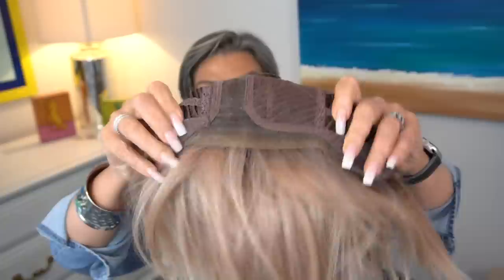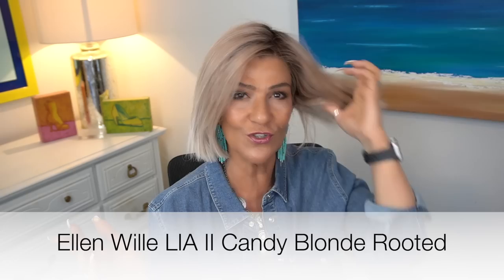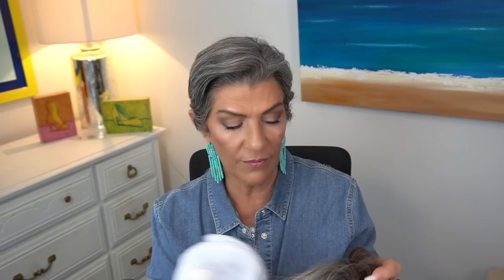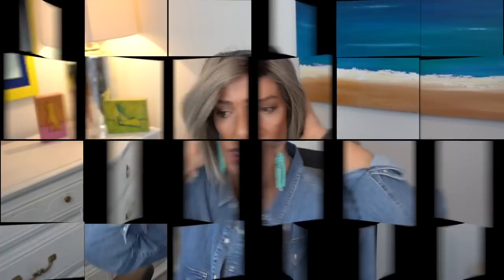SUMMER WIG PICKS | 10 STYLES, 10 COLORS, 8 BRANDS | MID-LENGTH WIG STYLES | WIG CHAT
With Summer here, I wanted to share my SUMMER WIG PICKS! For this Wig Chat I chose 10 styles in 10 different colors from 8 brands. All the wigs styles are mid length, lower density and minimal, if any, permatease! You can find all the wigs shown in this video at Wigstudio1
💜Full Reviews:

💜My jacket purchased at Chico's
💜My Earrings & Necklace are from Kendra Scott purchased at Dilliard's

💜Marlene's Wig Measurements:
Circumference 21.5"
Height 5'4"
Medium boned